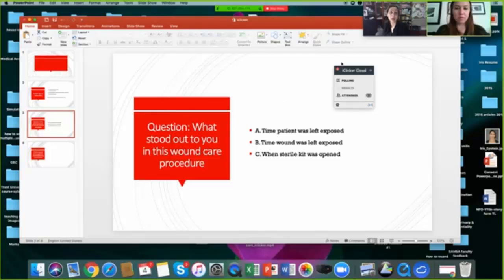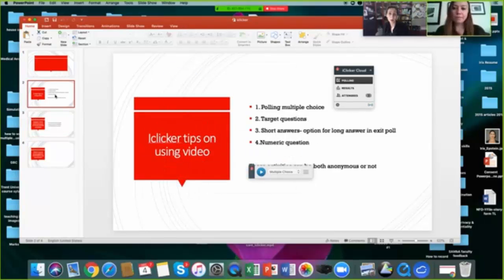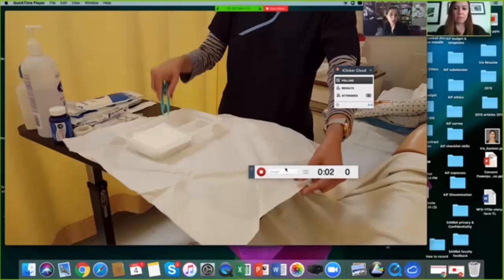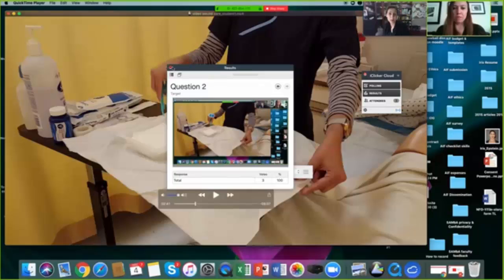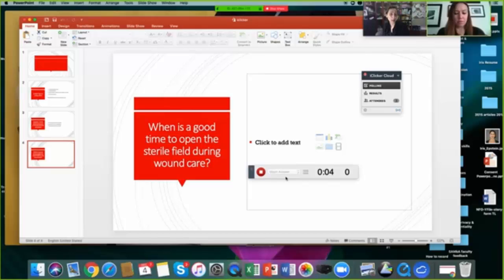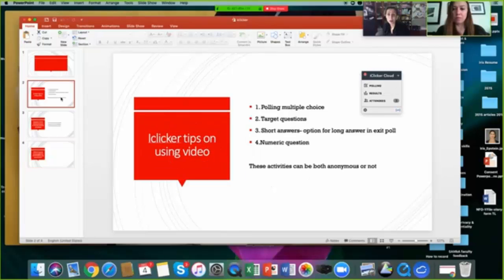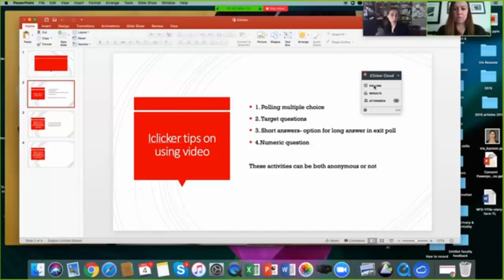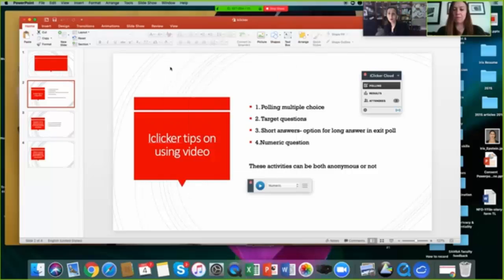Video 11 of the York SmART Project: Instructor f/b Using iClicker; Modelled skill: catherization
Instructor Feedback Using iClicker; Modelled skill: catherization

1. asynchronous feedback (student not present)
2. voice (audio) & textual annotation using iclicker
3. use of breakout screen & video screen capture

acknowledgements: thank you to Iris Epstein (clinical instructor) and Disha Modi (student, collaborative nursing program)

This video is part of a series of videos designed to aid university-level instructors in finding appropriate technologies for use in teaching and learning.  The SmART Project is hosted at and funded by York University in Toronto, Canada.